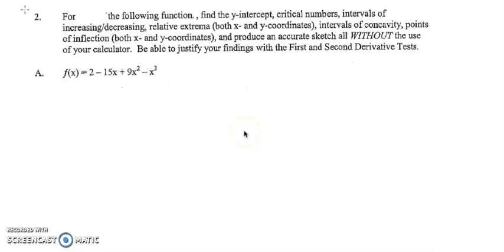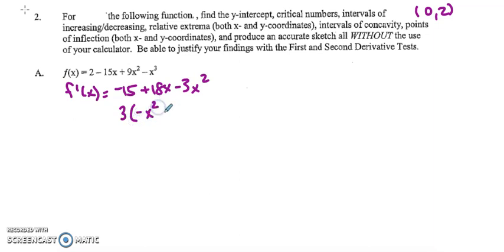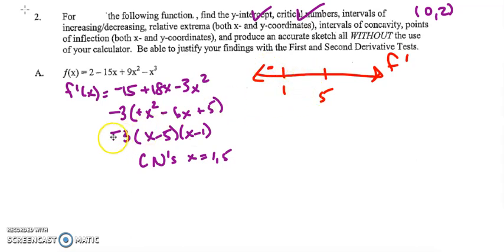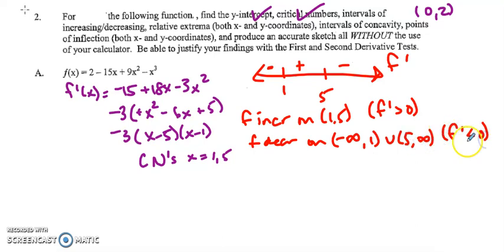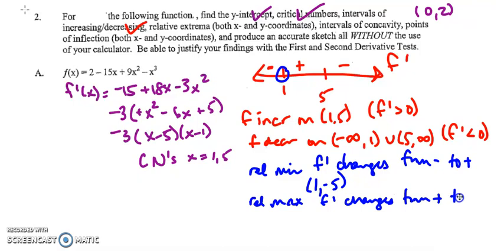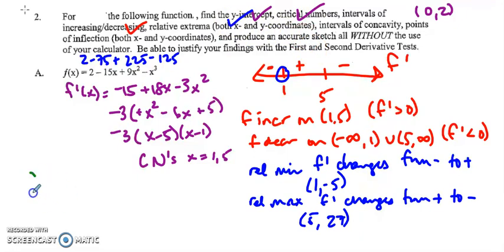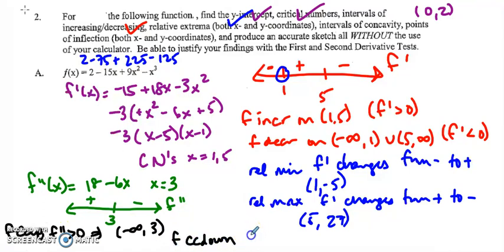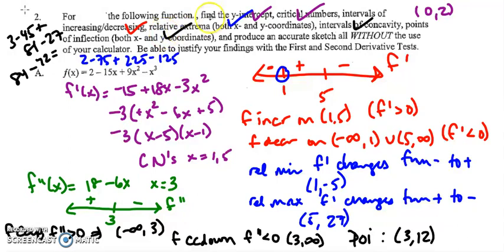Polynomial Curve Sketching